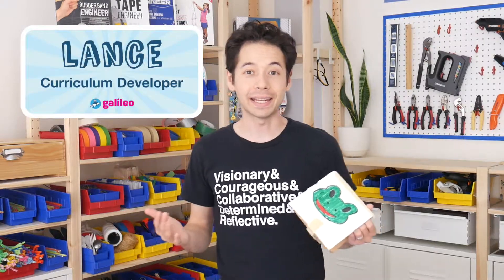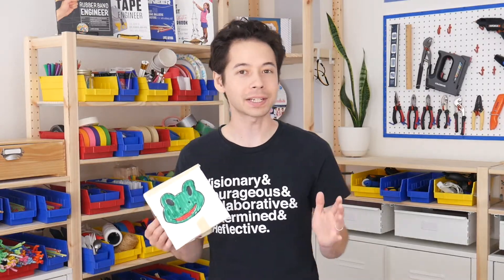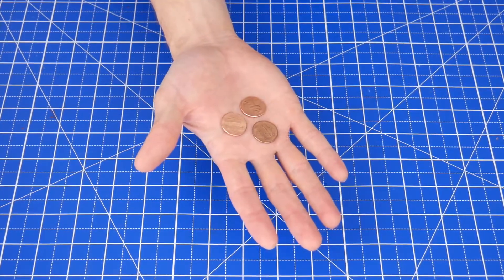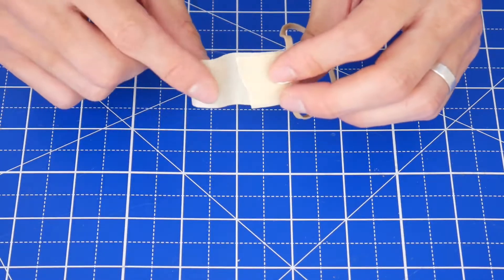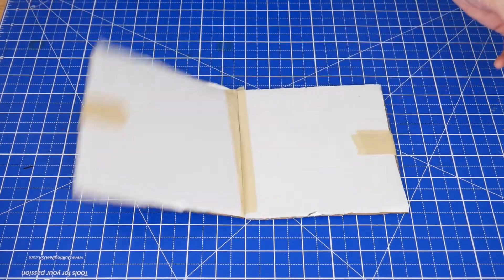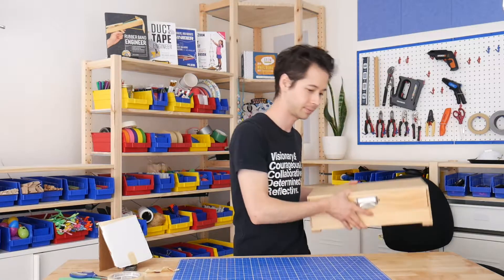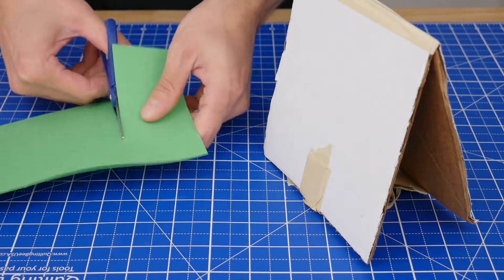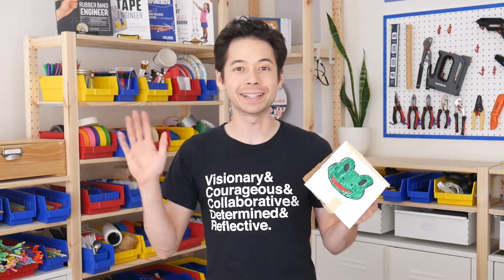Jumping Frog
Jump into action with this easy-to-build project that can propel itself 3 feet into the air. Add and adjust small weights to make your frog do flips, jump up onto a box, or even land upright.

Check out Camp Galileo Anywhere for more on this project (and dozens of others!)